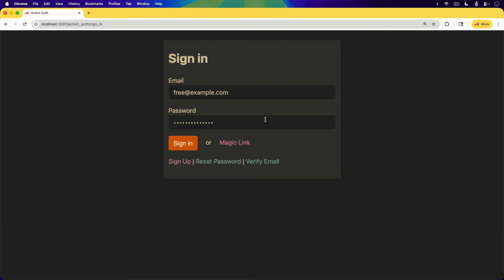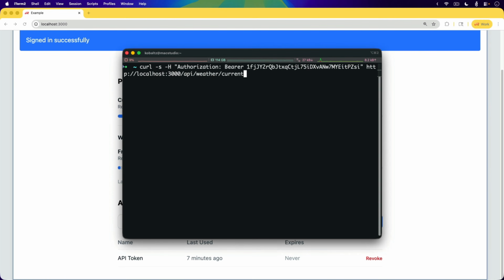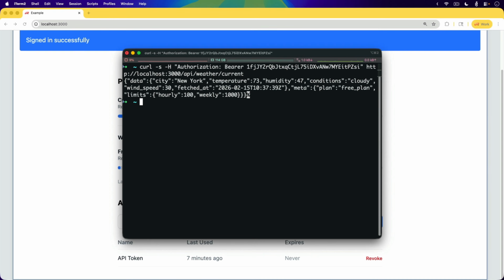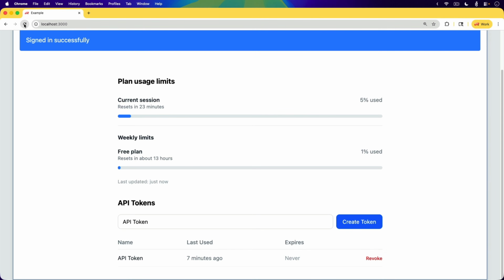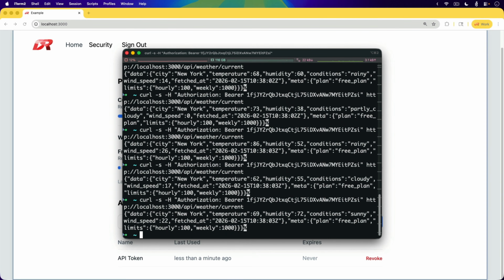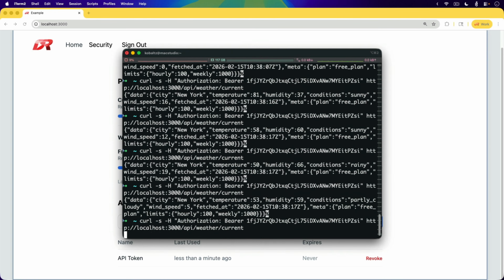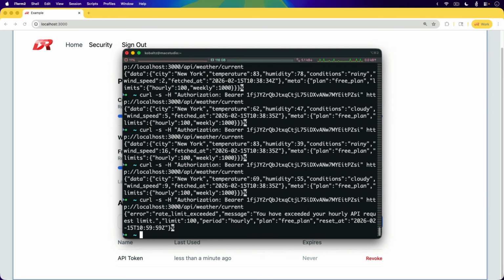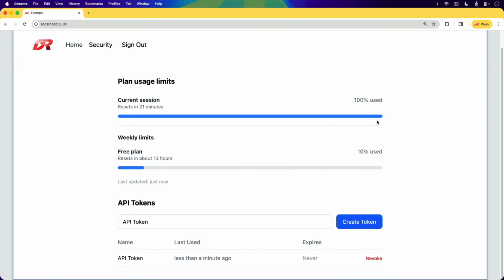Episode #549 - Rate Limit Plans | Preview